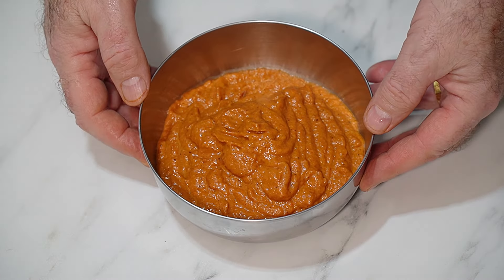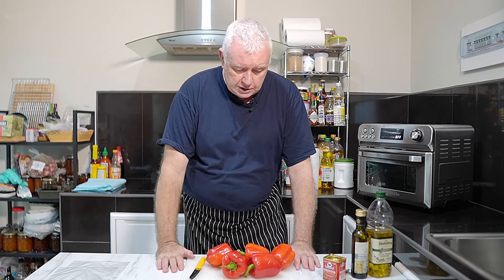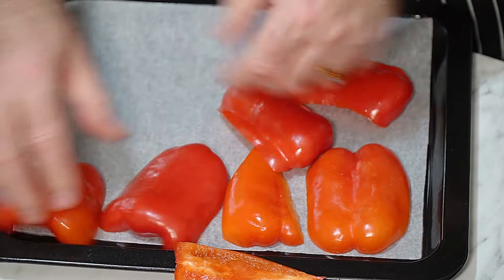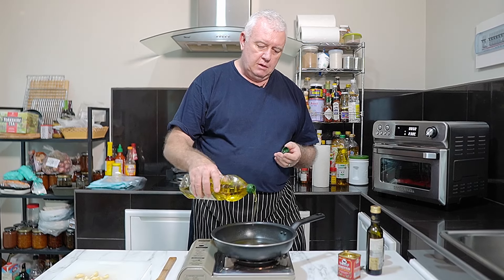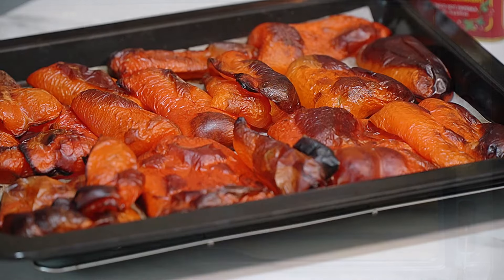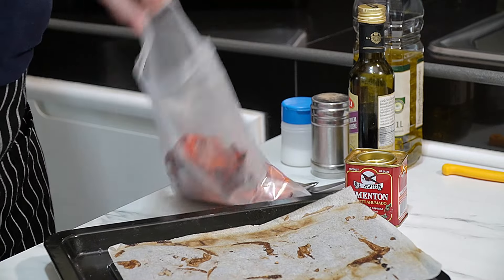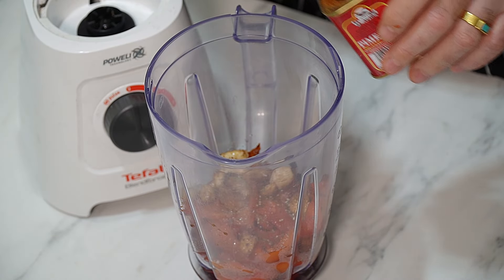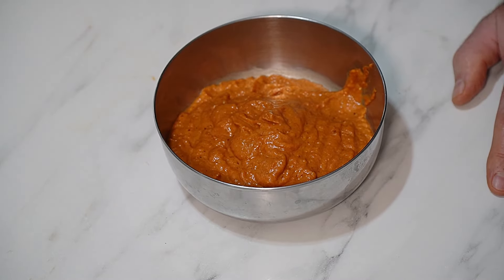Roasted Red Pepper Paste | Ricotta & Spinach Tortellini | Creamy Red Pepper Sauce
So, the other day, I made this fantastic creamy roasted red pepper sauce for spinach and ricotta tortellini. First, I roasted red bell peppers until they were super soft and charred, then blended them with garlic, olive oil, salt, pepper, and a splash of balsamic vinegar.

I heated some olive oil and garlic for the sauce, then mixed the red pepper paste/puree, heavy cream, and Parmesan cheese. It turned into this rich, creamy sauce perfect for the tortellini. I topped it off with some fresh basil, which looked amazing. It was an ideal mix of sweet, savoury, and creamy, making for a comforting and delicious meal.

I want to say thank you for all the support I received.  It really helps with running this channel and sourcing ingredients for the recipes. Thank you to all of you - everyone who has bought a coffee (or more). A huge thank you to all the channel patrons.❤️
Mamalil
Ken Oldham
Stephen Short
Glenn Kelly
Wayne Taylor
Adrian Bartoli
Joanne Brown
Sheila Trunzo
Elizabeth e.behrendt
Adam Conolly
Mary Palmer
Patricia Dooley
Mary Eaton
Sharon Wills
Christopher Beattie
Carol Andrew
Bethany Goldy
Eve Adams
Bobbi Nan Rinker
Heather Torrey
Kathe Mayer
Dmitry Stillermann
Vanessa Walker
Dana Fringer
Derrick Lewis
Budgieboy
Jeana
Bronwen Algate
Dana Fringer
Kathleen Hayes
John Kennington
John Baldwin
L J Ribar
Janice Vineyard
Sharla Hulsey
Doug & Sunny Olsen
Debbie Evans
Jean Buckley
Julie Rimmer-Hunter
Harry Bond
Chris Matheson
Back the Blue
Tez Brennan
Mary F
Maura Smith-Mitsky

Roasted Red Pepper Paste/Purée Recipe:

Ingredients:
- 4 large red bell peppers
- 2 tablespoons olive oil
- 2 cloves garlic, minced
- 1/2 teaspoon salt
- 1/4 teaspoon black pepper
- 1 tablespoon balsamic vinegar
- Optional for additional flavour: 1/2 teaspoon smoked paprika or a pinch of chilli flakes

Creamy Red Pepper Sauce Using Red Pepper paste/Purée

Ingredients:
- 1 cup red pepper paste/puree
- 1/2 - 1 cup heavy cream
- 1/4 cup grated Parmesan cheese
- 2 cloves garlic, minced
- 2 tablespoons olive oil
- Salt and pepper to taste
- Fresh basil or parsley, chopped (for garnish)

PRIVACY POLICY and FULL DISCLOSURE: Rik participates in the Amazon Services LLC Associates Program (UK). This is at NO extra cost to you, and it will assist me in maintaining my channel and creating more videos. I appreciate your support. Thank you for considering using these links.